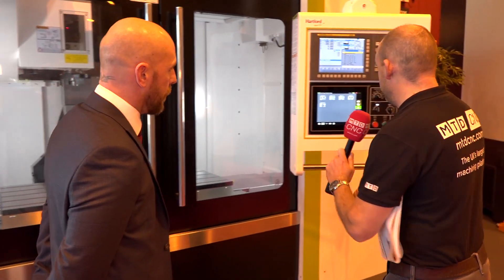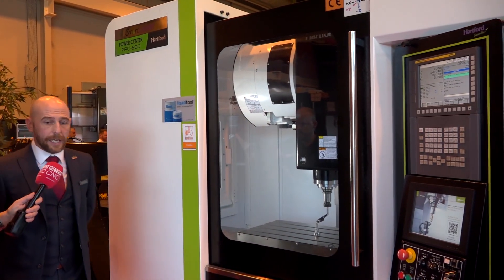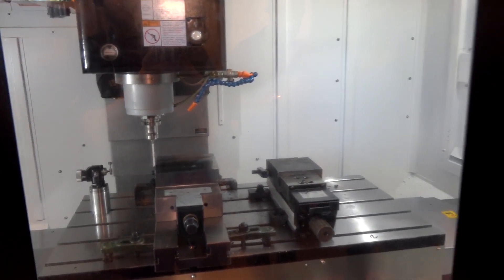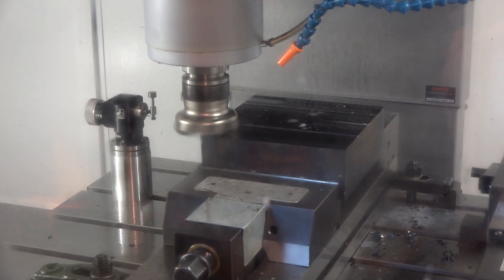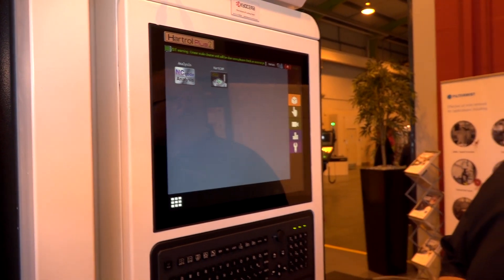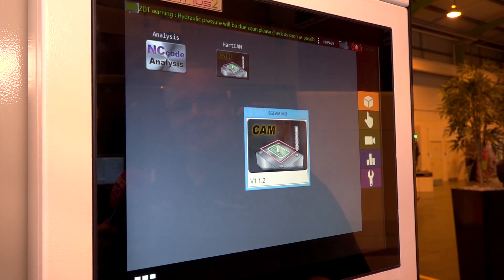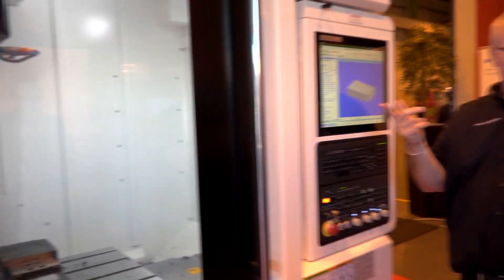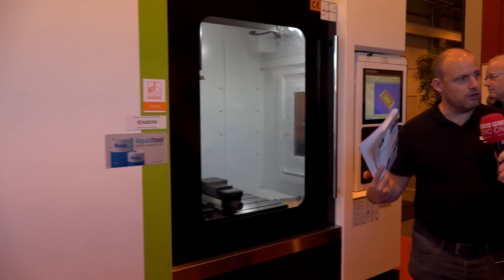Ward showcases the power and precision of Hartford VMCs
A resume of the Hartford vertical machining centres held in stock at T W Ward CNC Machinery’s Redditch-based Midlands & South showroom reveals why UK customers continually return for value-for-money, rigid machines having box guideways and geared spindles for ultimate metal removal and high-class surface finishes. Includes an insight into the user-friendly Hartrol CNC for easy and quick on-machine programming and simulation, as well as remote access.